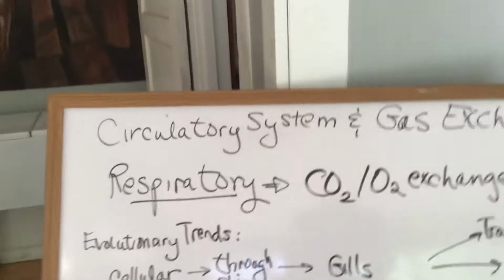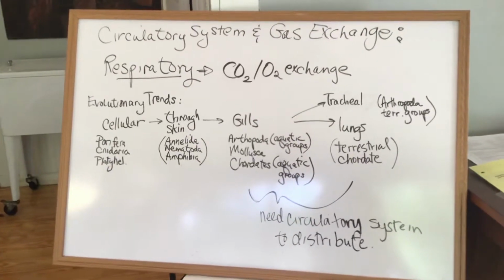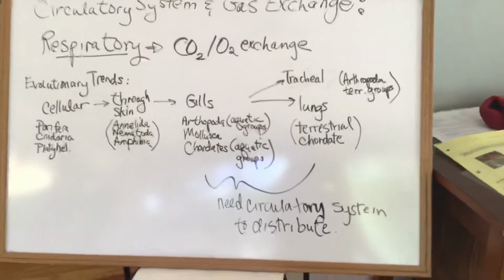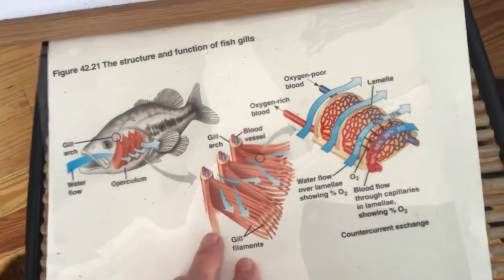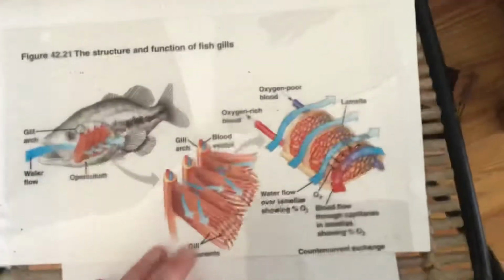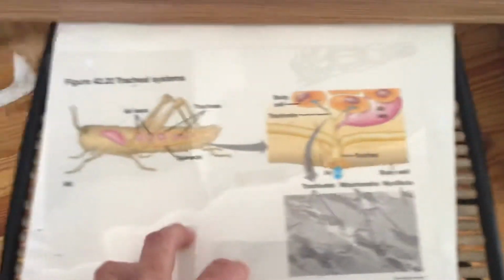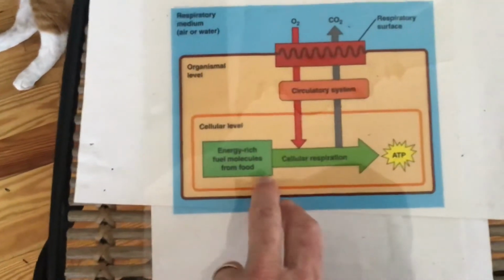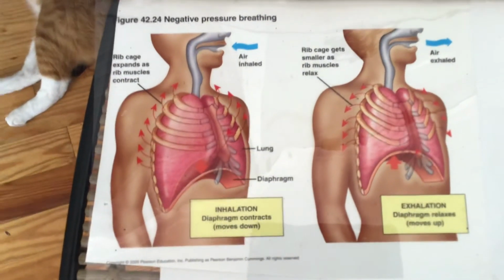Coronacam Respiratory (P 1)